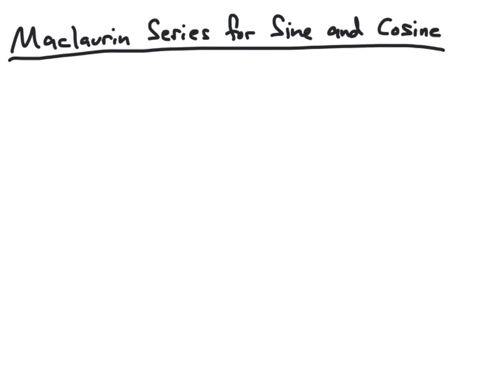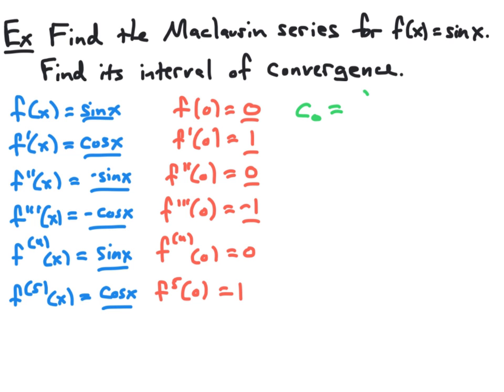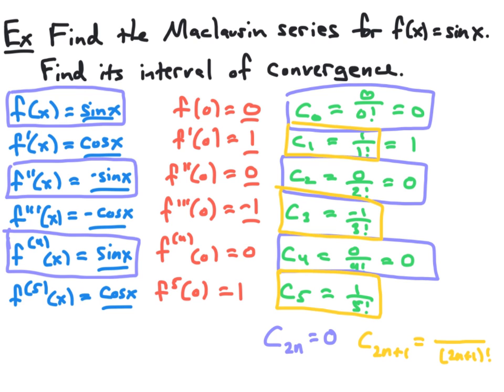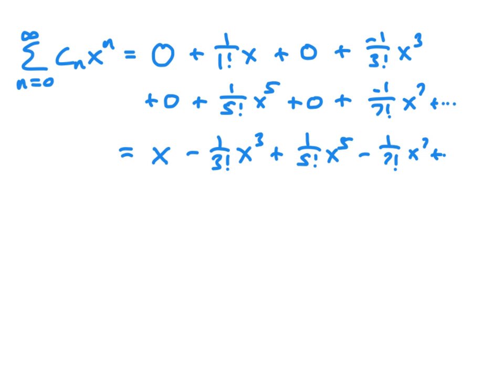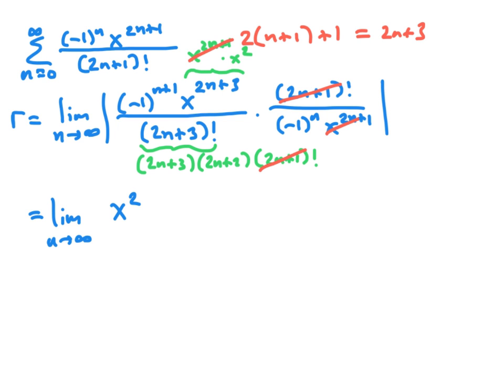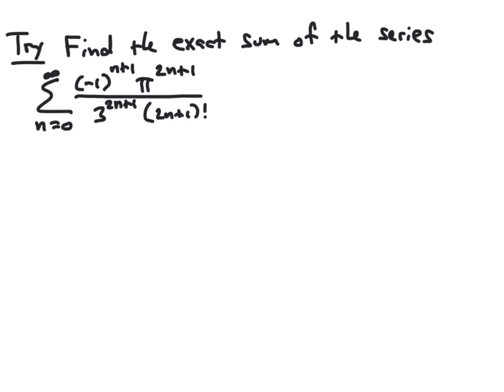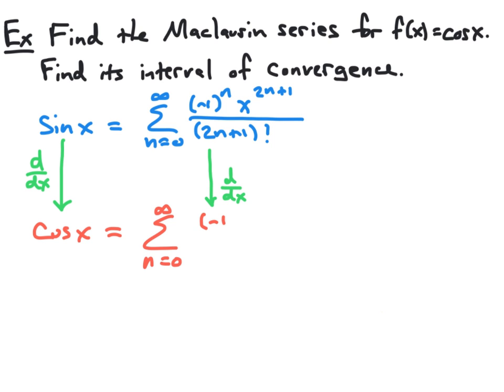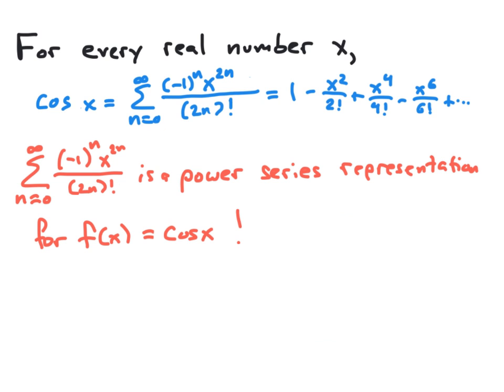Maclaurin Series for Sine and Cosine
Derivates the Maclaurin Series for sine and cosine, and used them in examples.